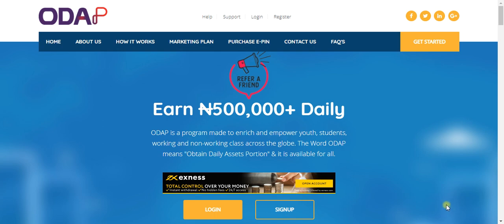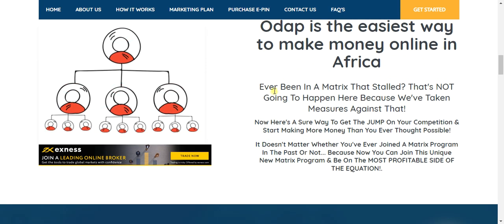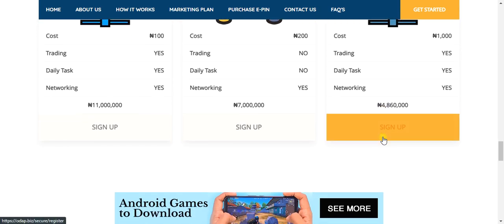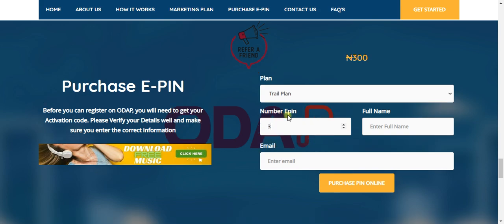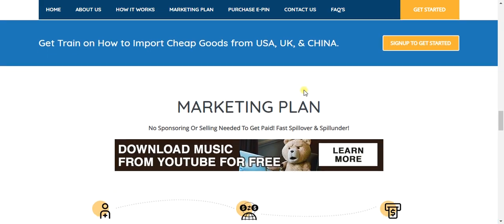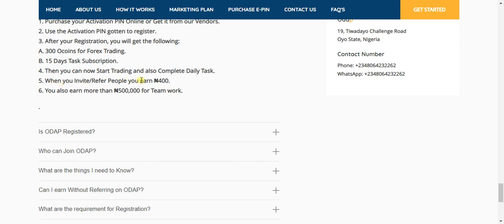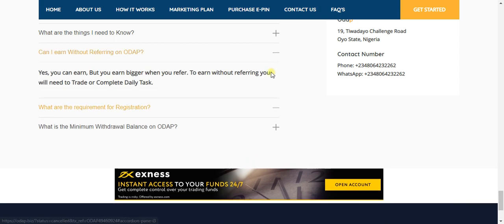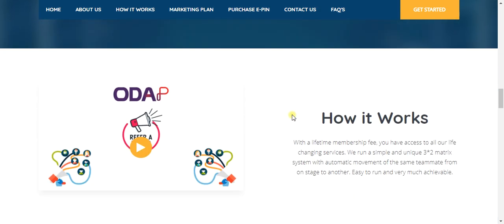Things you need to know ABOUT ODAP